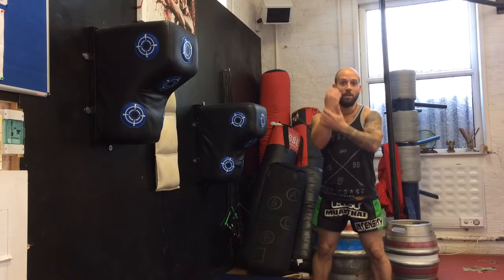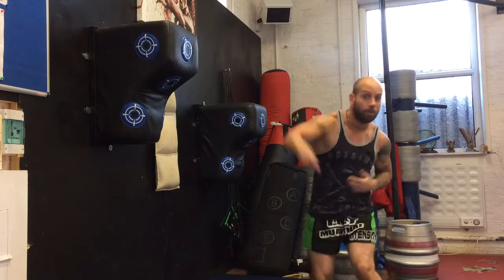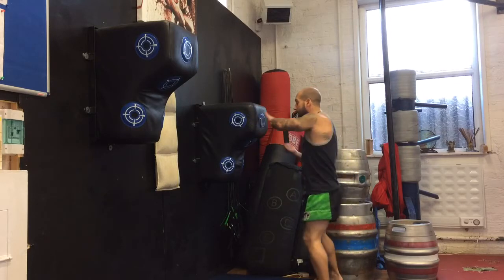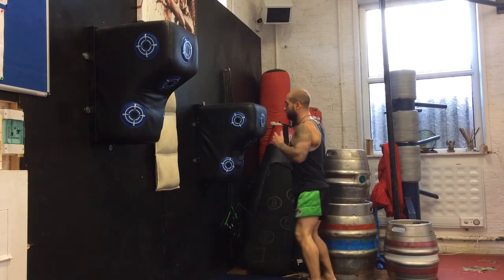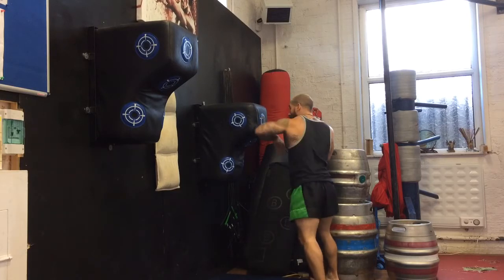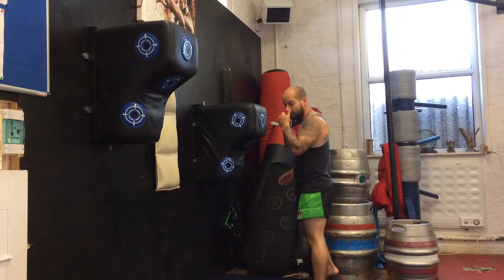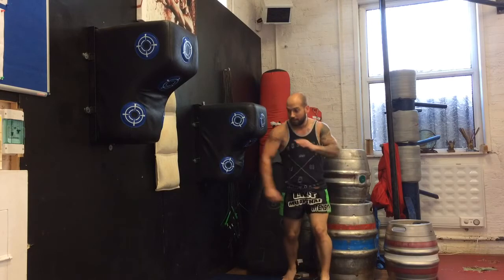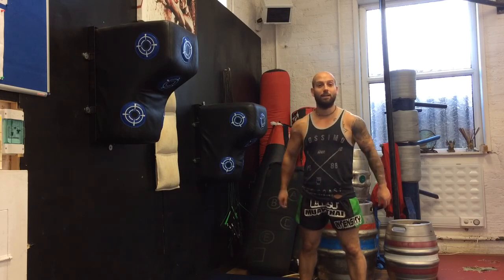Splashing hands bag drill 4 - close range elbow drill additions.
In this video we add the allows into the drills by taking the six angles from the last video and making them into elbows to suit a close range attack. These can be mixed in to the other drills to make many different combinations.